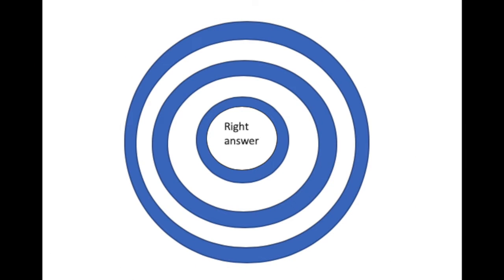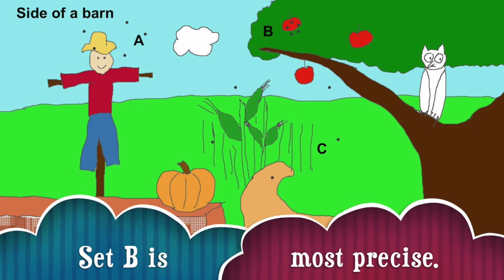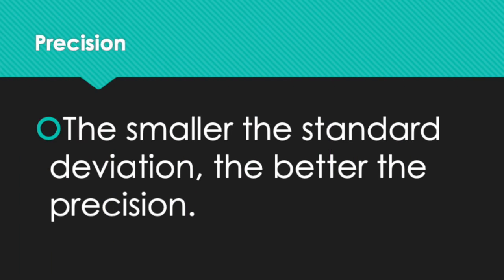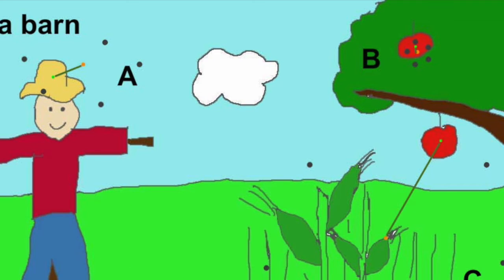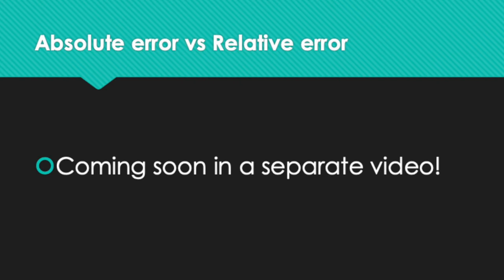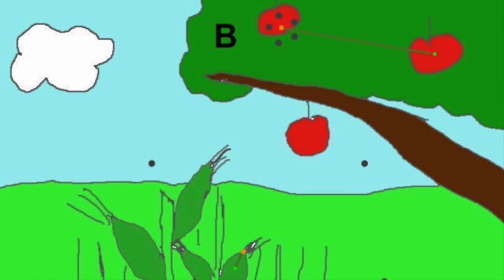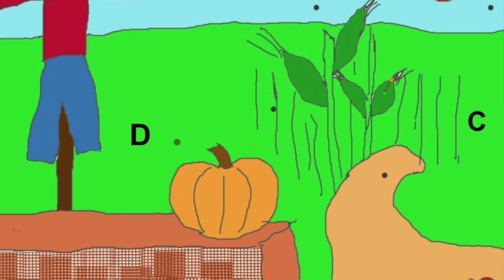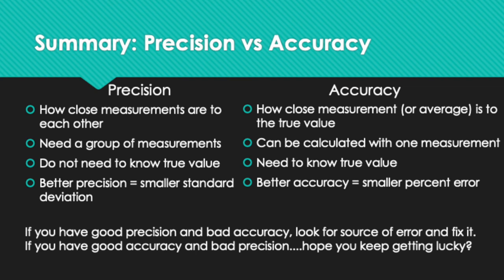2021 Chem142 Precision and Accuracy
Using the side of a barn to illustrate precision and accuracy.